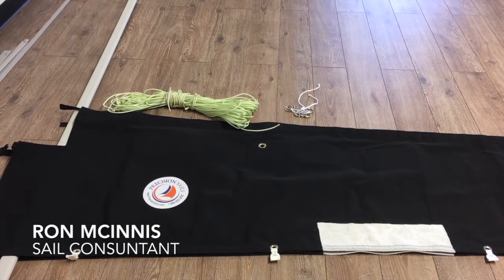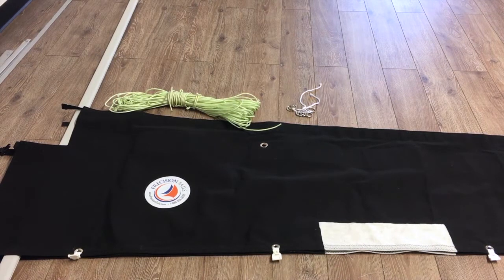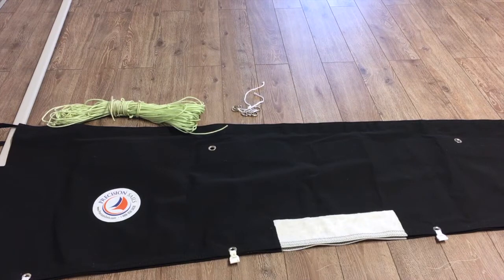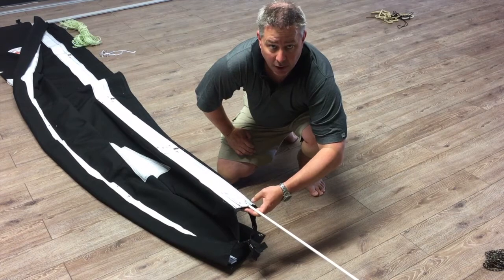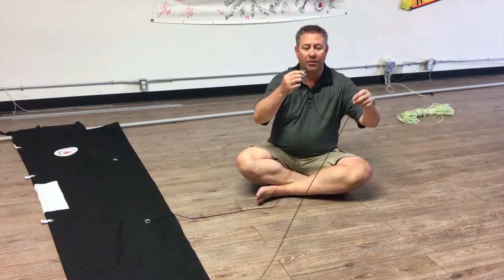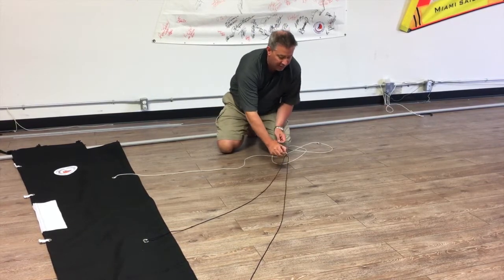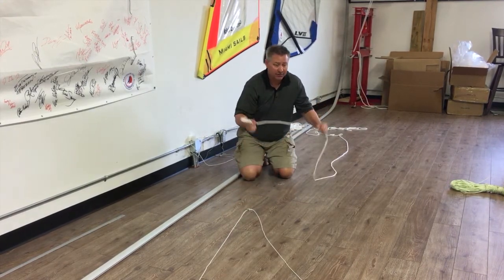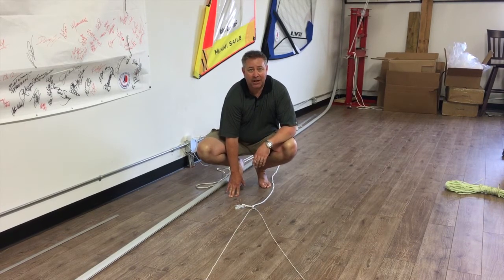How to Install a Lazy Jack Bag - Precision Sails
Lazy Jack Bags are simple to install. This video will get you started on the right foot for your install.

What you will need to install your Lazy Jack Bag:
1) Precision Sails Lazy Jack Bag
2) Line for support
3) Rings for the line
4) 2 - Blocks (tools to attach)
5) 2- Cleats (tools to attach)
6) Knife (to cut line)